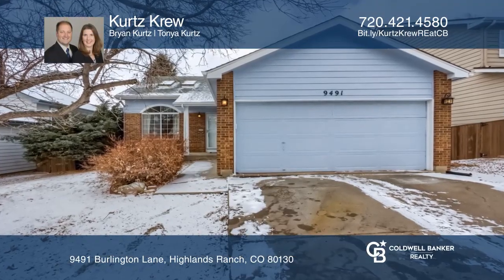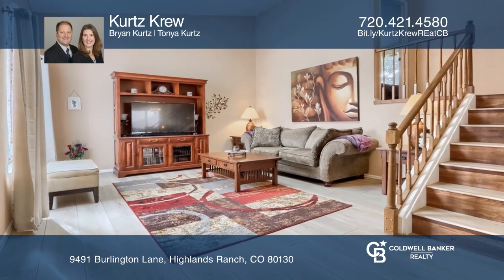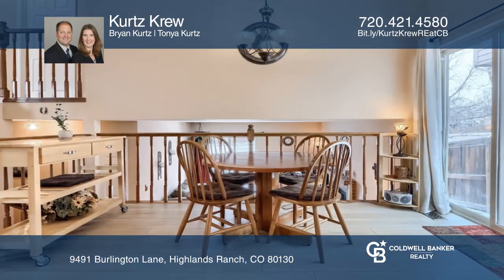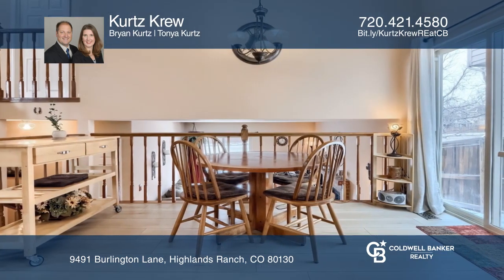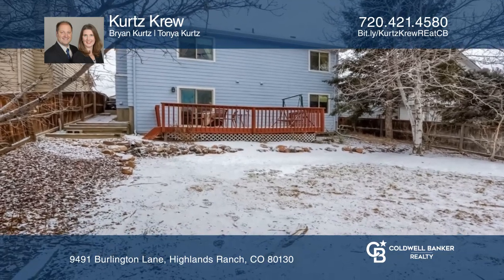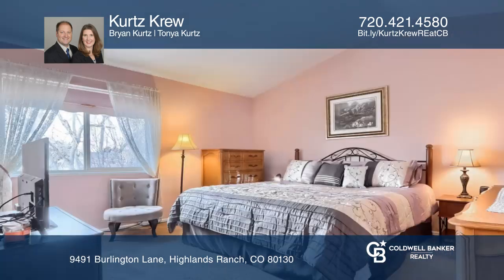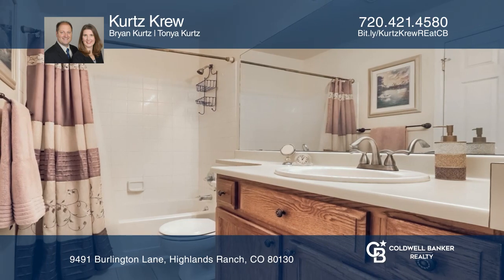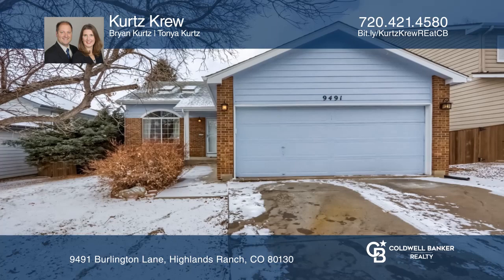Bryan Kurtz presents 9491 Burlington Lane Highlands Ranch, CO | ColdwellBankerHomes.com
9491 Burlington Lane, Highlands Ranch, CO

You will fall in love with this desirable Highlands Ranch tri-level home! Kick up your feet and relax in this light and bright open concept floor plan complete with a large picture window, updated luxury vinyl plank flooring, vaulted ceilings and skylights. Cooking is a breeze in this spacious kitch